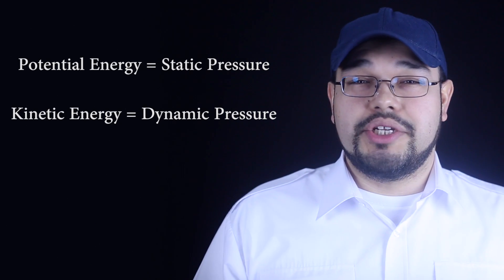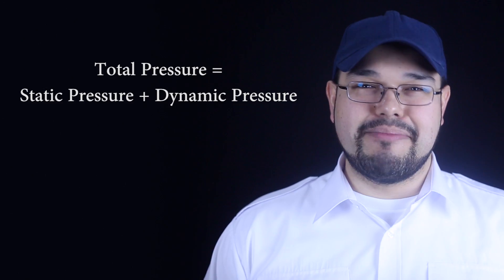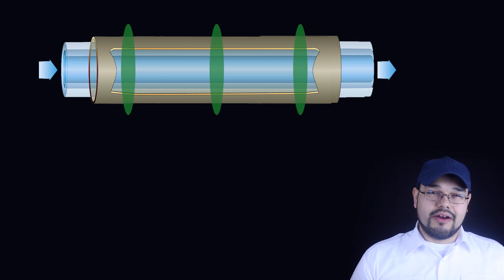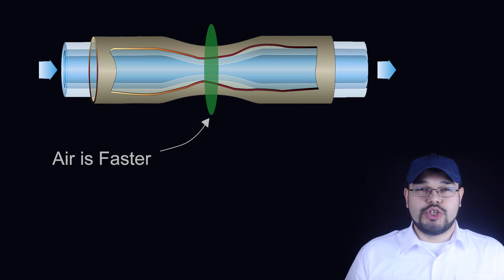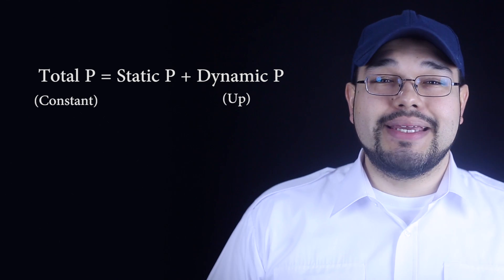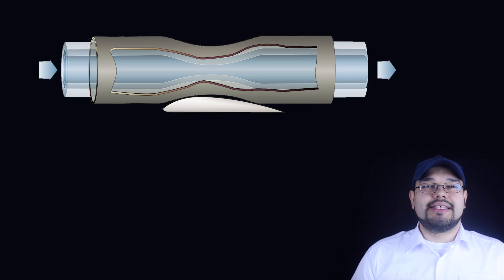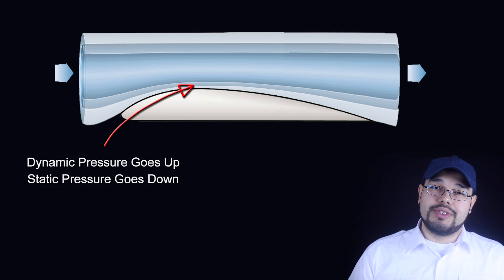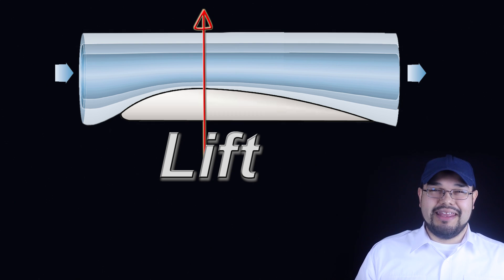Why an Airplane Flies - Part 1: Bernoulli's Principle | Pilot Tutorial